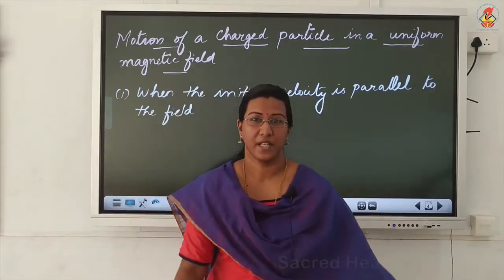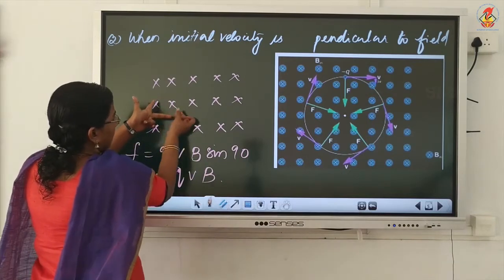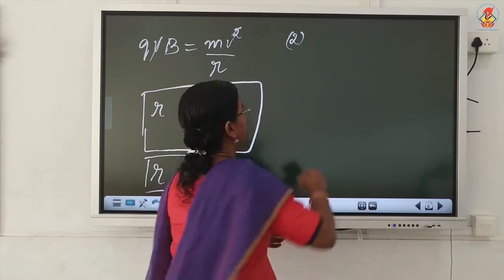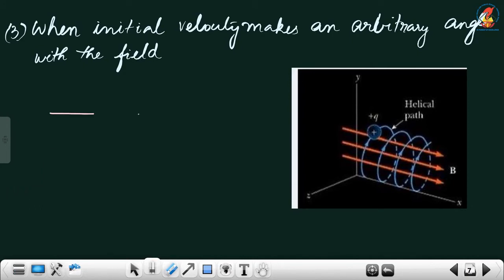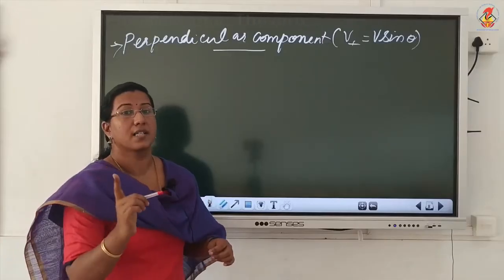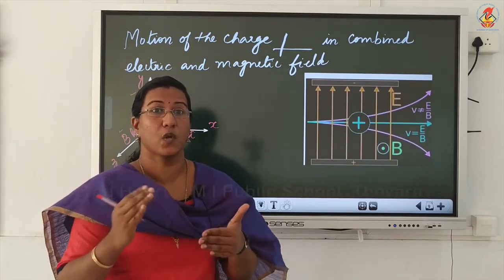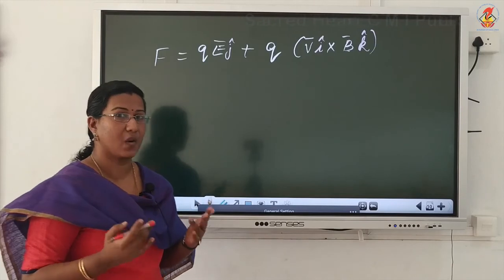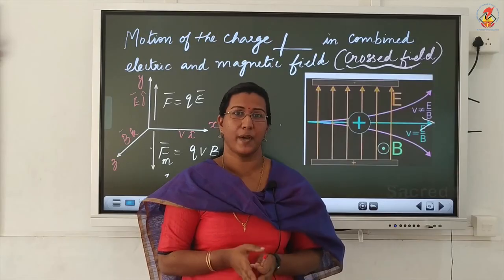Phy12 Chapter 04 Moving Charges and Magnetism Video 07 Motion of a Charged Particle in a Uni